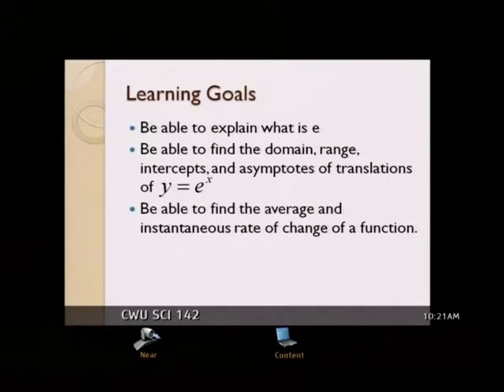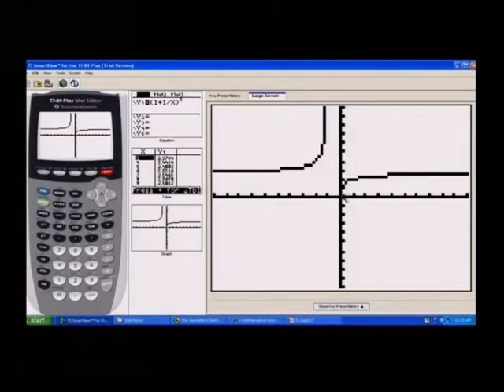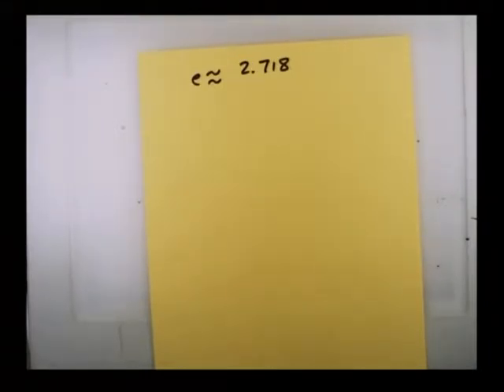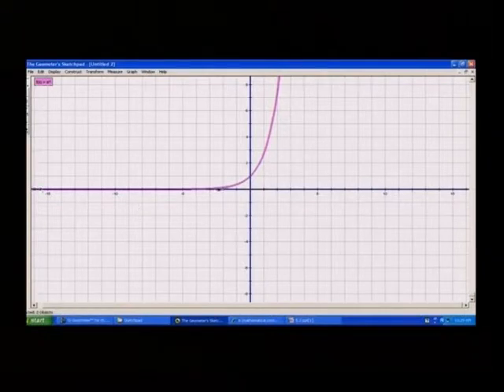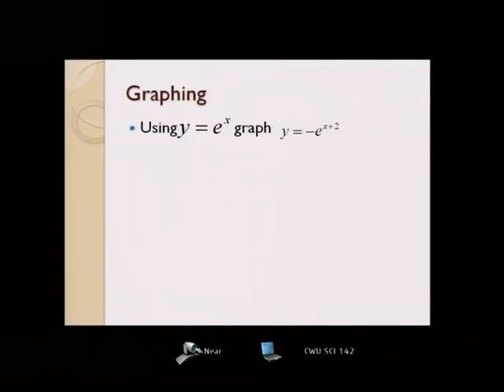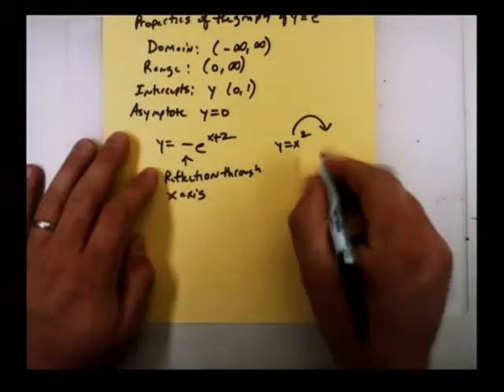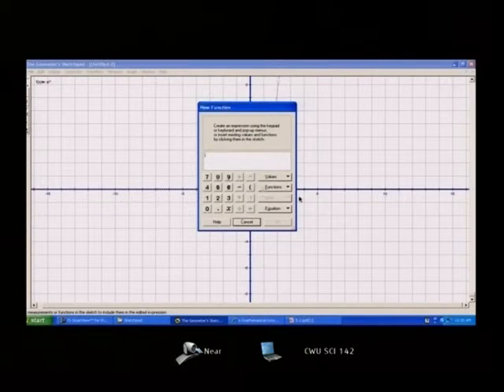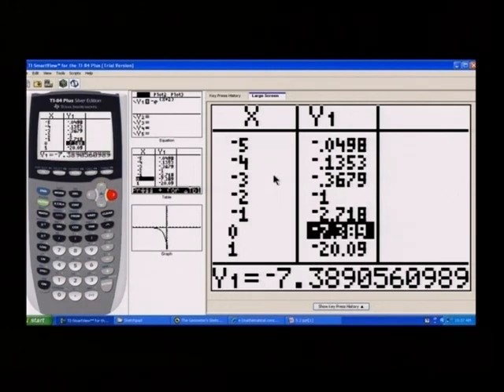5 2 Part 1